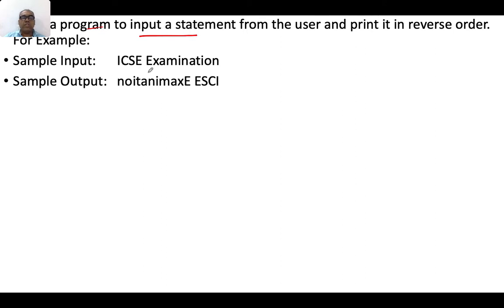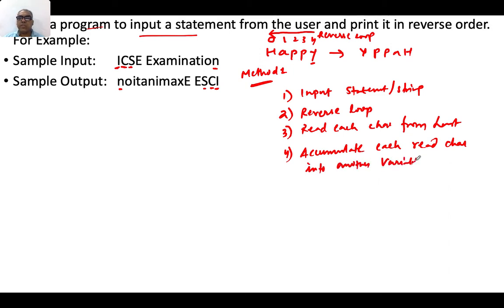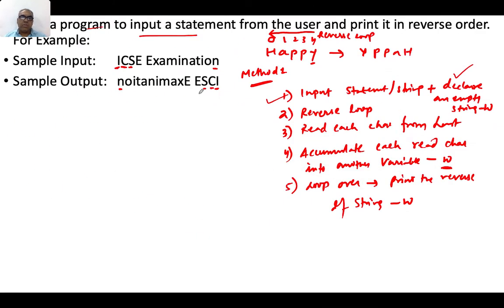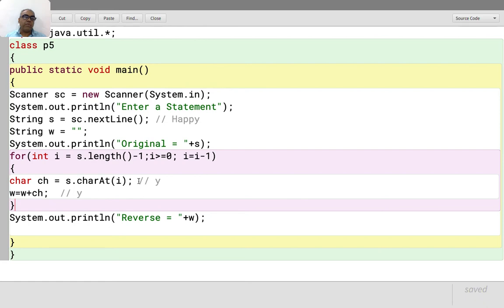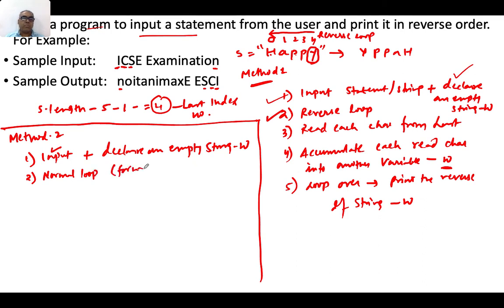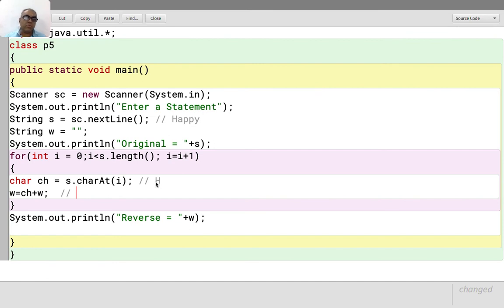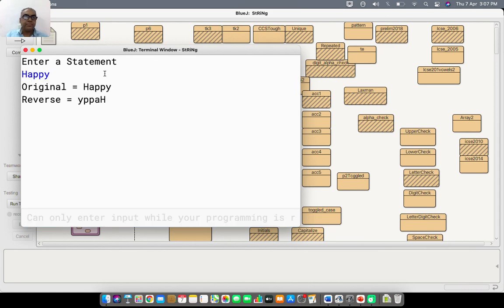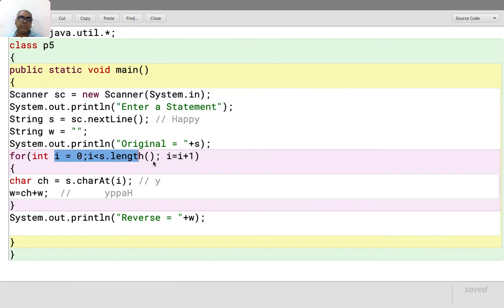String 13 Program 1 Reversing a string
This video will help a student in understanding a program on reversing a string in Java for ICSE class 10 students